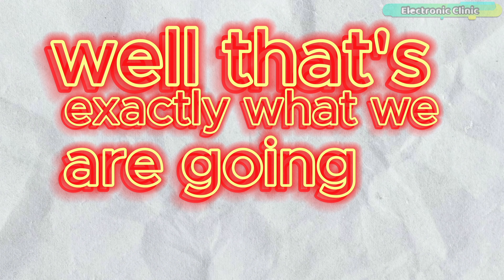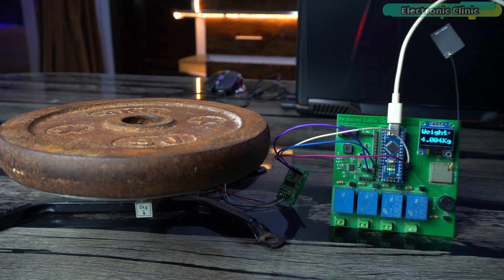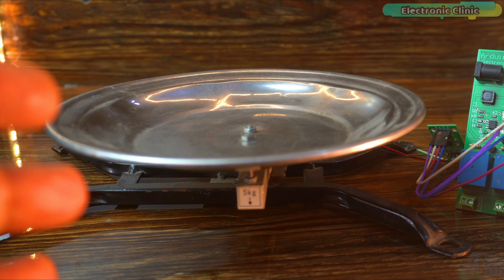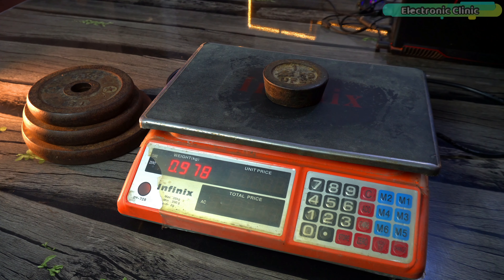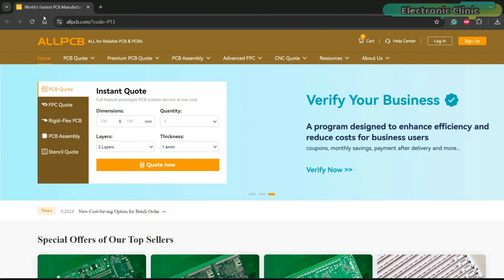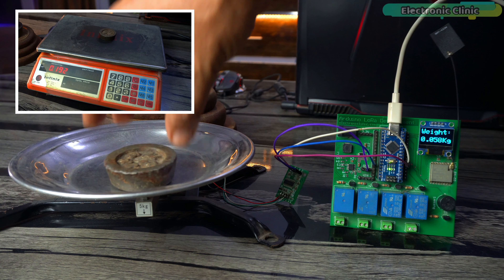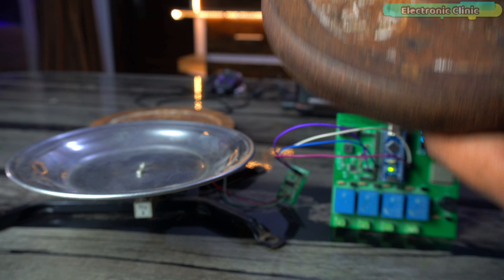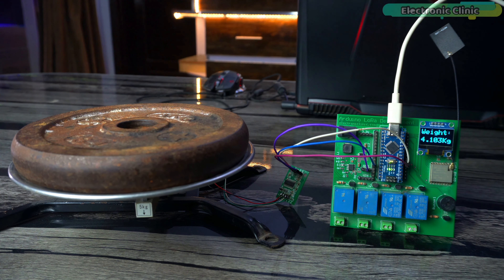Weighing Scale: DIY Scale vs. Commercial Scale - Which One Wins? Arduino Load Cell HX711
Get your 5 Pcs High-Quality PCB for only $1

Board Type: 1-6 Layer PCB and aluminum PCB

Project Description:
Here, I have my DIY weighing scale, which I built for only about 8 dollars. And next to it, I have a commercial weighing scale that costs around 60 dollars. That’s a huge price difference!

Can this low-cost DIY Weighing Scale actually match up to a professional one? Well, that’s exactly what we are going to find out. I will be testing the accuracy of my DIY scale by comparing it to the commercial Scale.

To make this test as fair as possible, I have a set of known weights that we will measure on both scales. By the end of this video, you will be able to see the results and decide for yourself if building a DIY weighing scale is a good idea or if it’s better to stick with a commercial option.

HX711 Amplifier Board

5Kg Load Cell

Commercial Scales